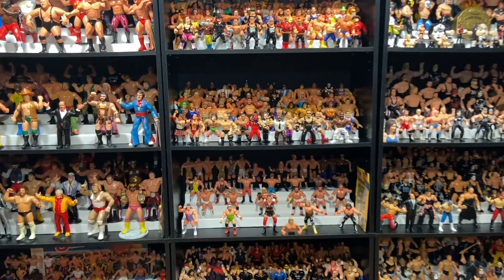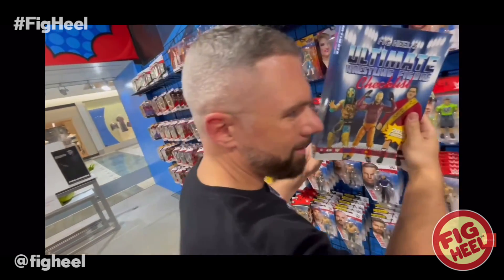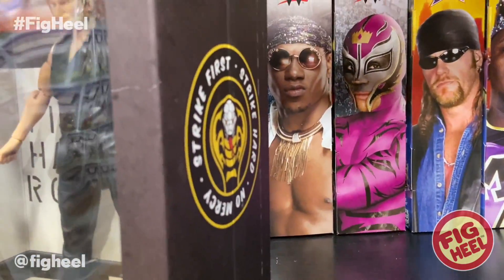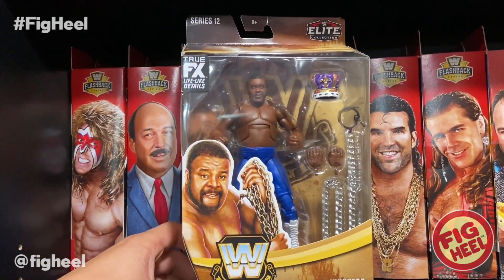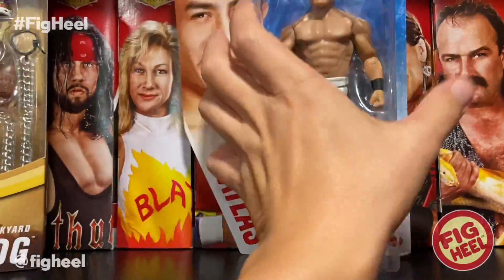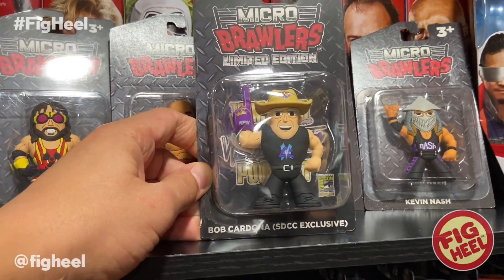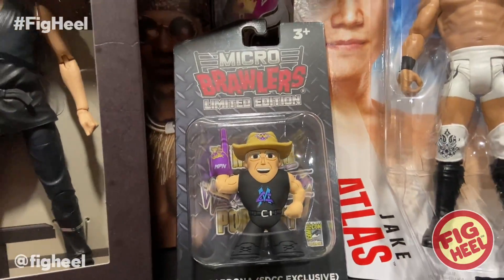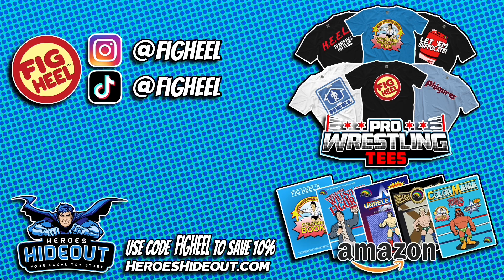EPIC Weekly Purchases! Chase AEW Action Figures, WWE Elites, Cobra Kai, Micro Brawlers & MORE!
Fig Heel’s Ultimate Wrestling Figure Checklist:

Fig Heel's Unreleased Wrestling Figure Coloring Books: